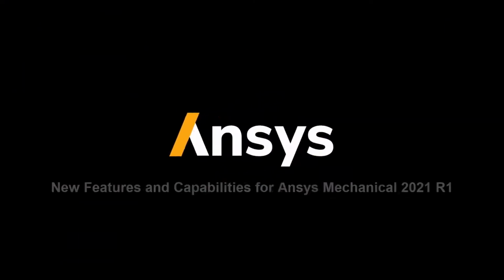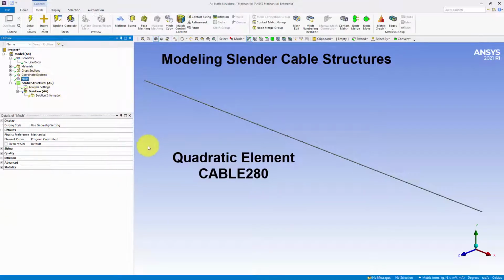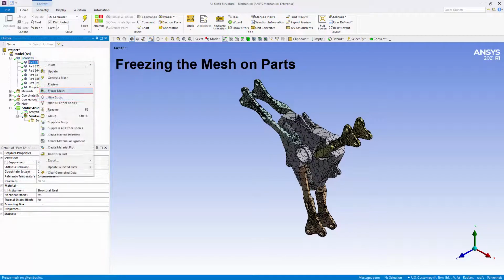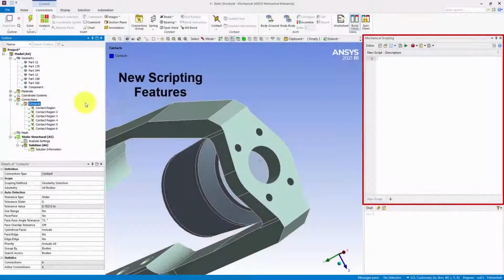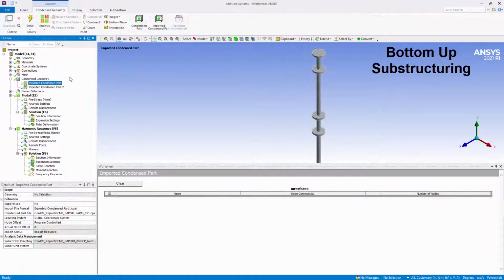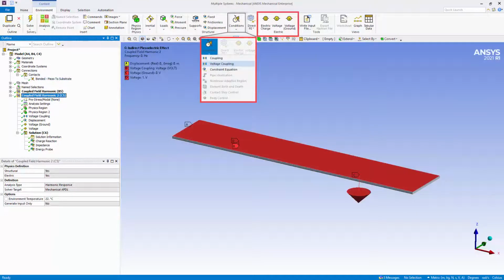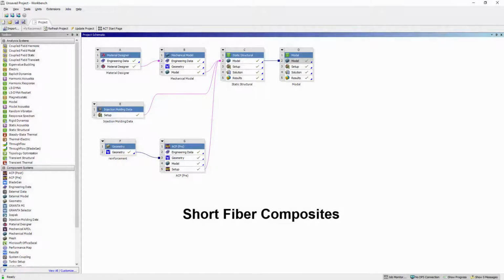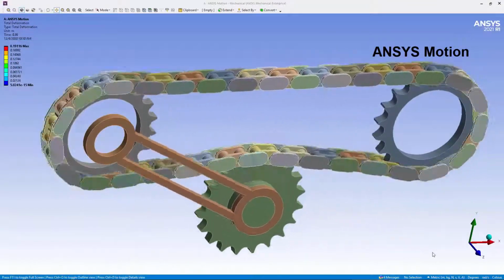Ansys Mechanical 2021 R1 new features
Official Ansys video about new features of Ansys Mechanical 2021 R1